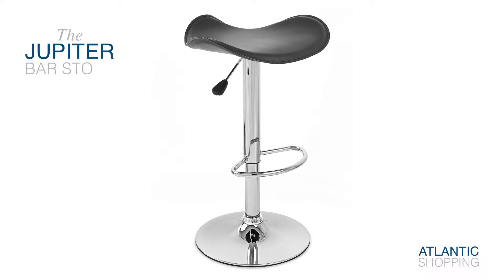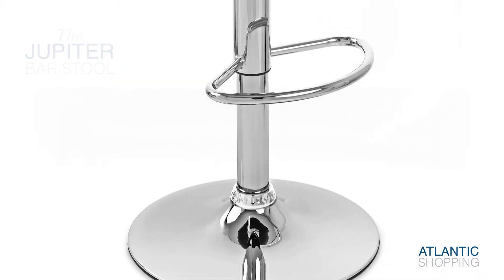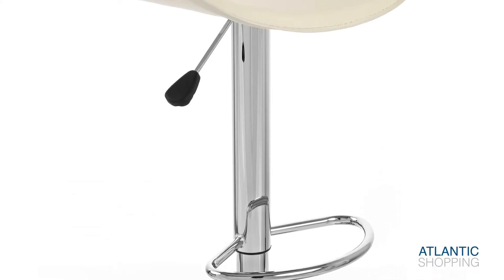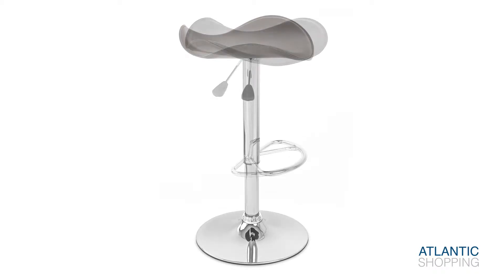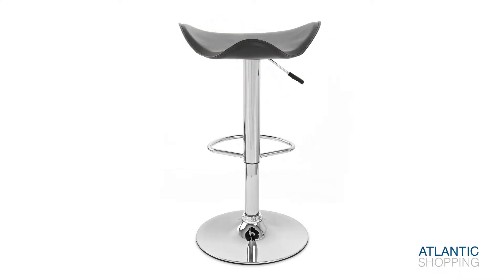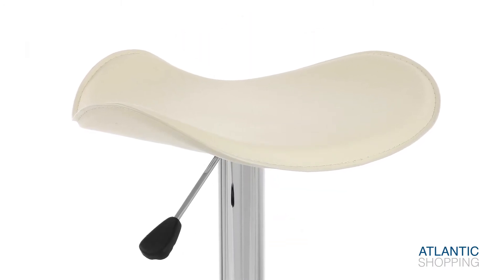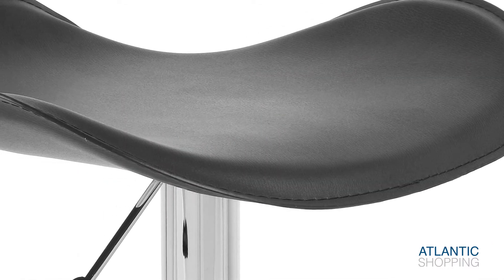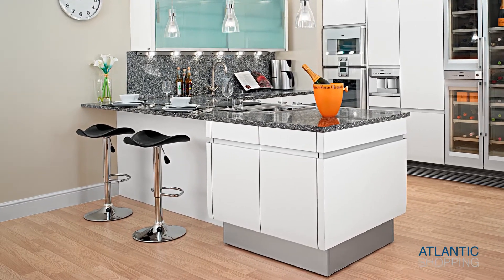Jupiter Bar Stool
The Jupiter Bar Stool will stand out in your home. Both unique and utile, it fuses the finest attributes of contemporary furniture design to breath-taking effect.